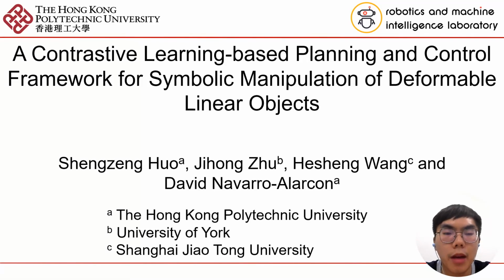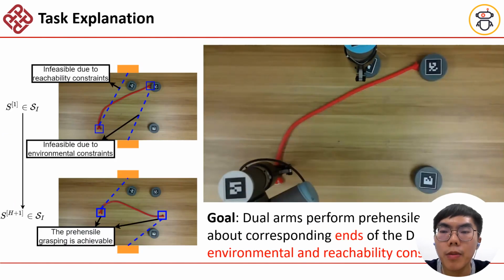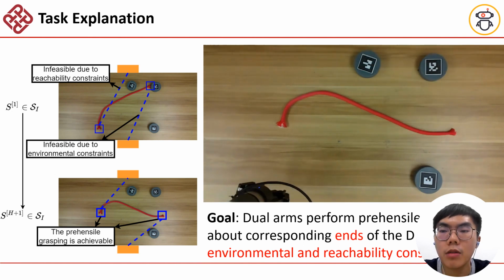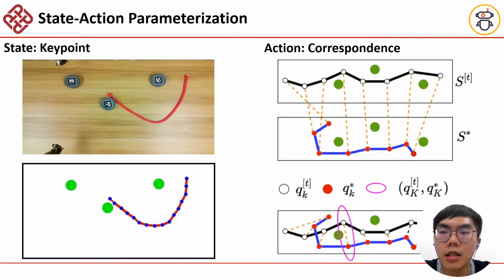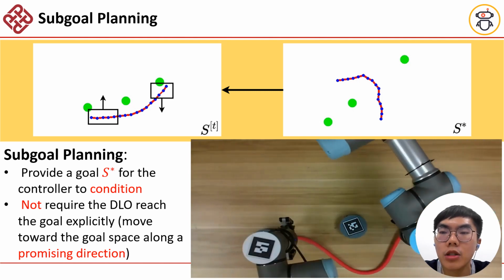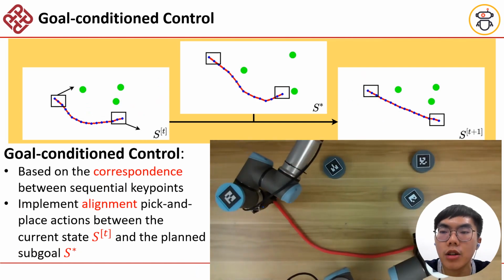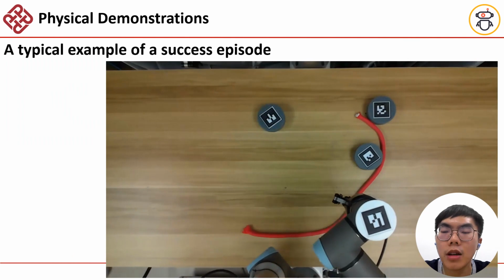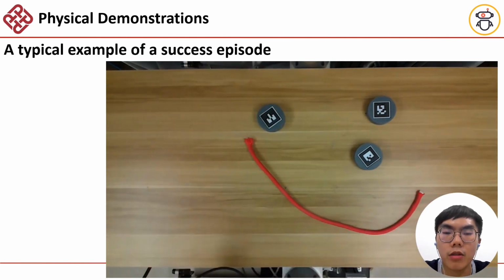RMDO2023: A Contrastive Learning-based Planning and Control Framework for Symbolic Manipulation of..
Paper Title: A Contrastive Learning-based Planning and Control Framework for Symbolic Manipulation of Deformable Linear Objects

Abstract: Most robotic deformable object manipulation strategies are based on the assumption that the environment is structured (i.e., pre-grasping without any obstacles) and the goal’s details have been fully specified (e.g., the exact target shape). However, there are many tasks that involve spatial relations in human environments where these conditions may be hard to satisfy, e.g., bending and placing a cable inside an unknown container. To develop advanced robotic manipulation capabilities that avoid these assumptions, we propose a contrastive learning-based planning and control framework. Using simulation data collected by random actions, we learn an embedding model in a contrastive manner that encodes the spatio-temporal information from successful experiences, which facilitates the subgoal planning through clustering in the latent space. Based on the keypoint correspondence-based action parameterization, we design a leader-follower control scheme for the collaboration between dual arms. All models of our policy are automatically trained in simulation and can be directly transferred to real-world environments. To validate the proposed framework, we conduct a detailed experimental study on a complex scenario subject to environmental and reachability constraints in both simulation and real environments.